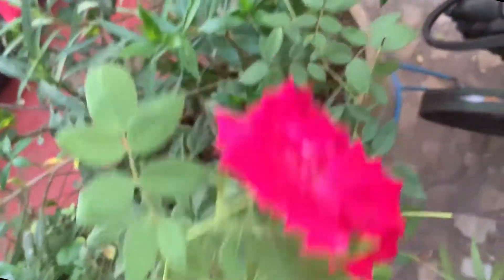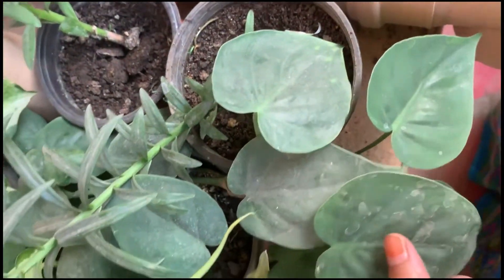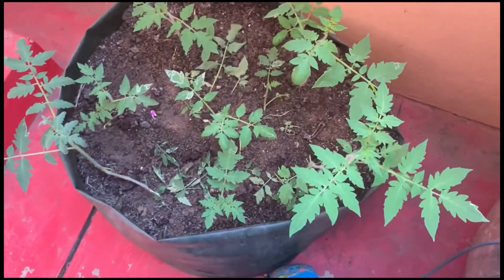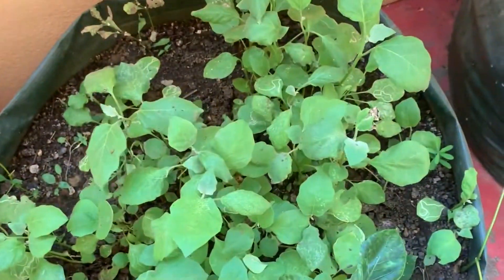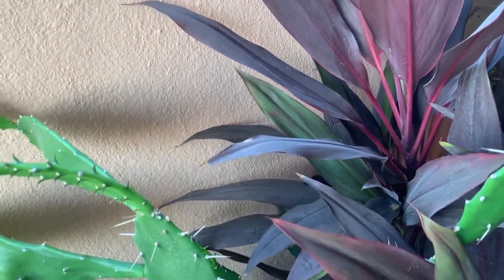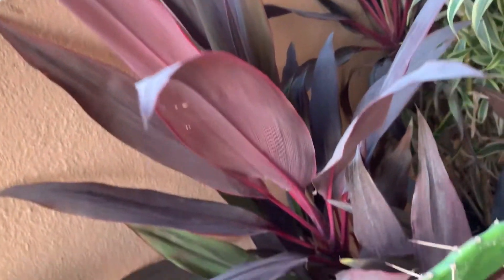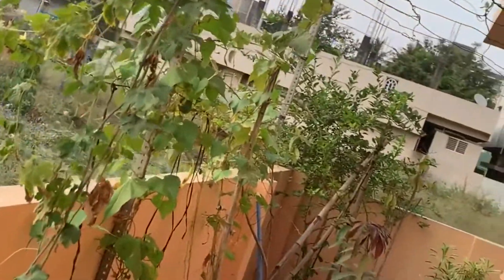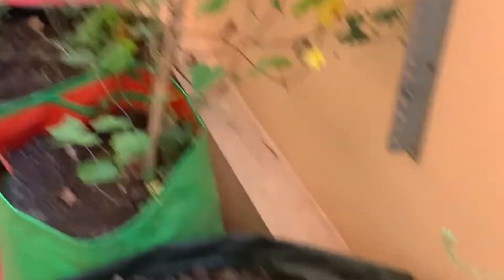New plants in garden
Ivala mana inta sendhriya panta lo konni kottha mokkalu techhanu meeru chusi ela undo cheptaru ani aasistunnam.